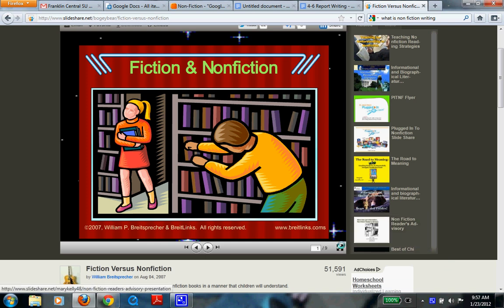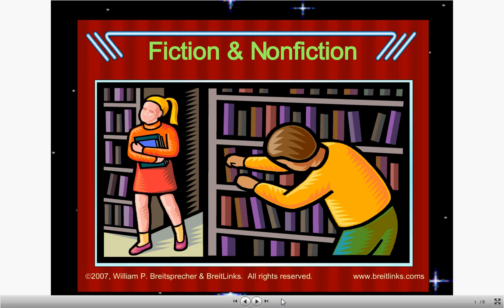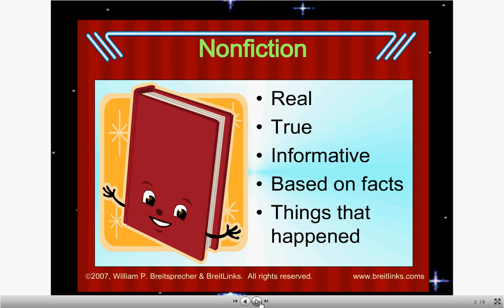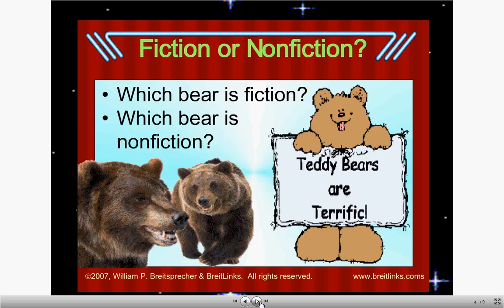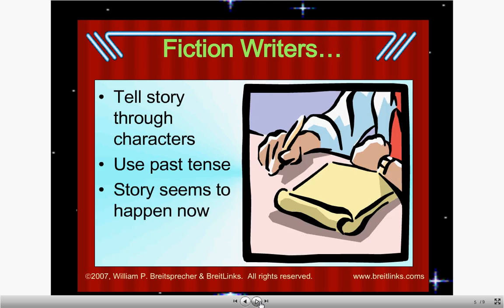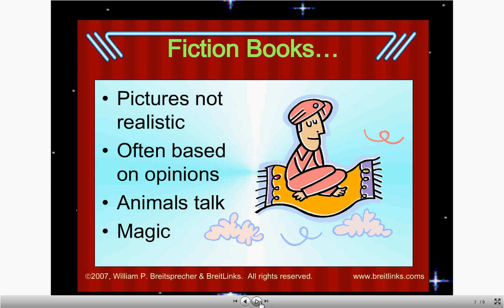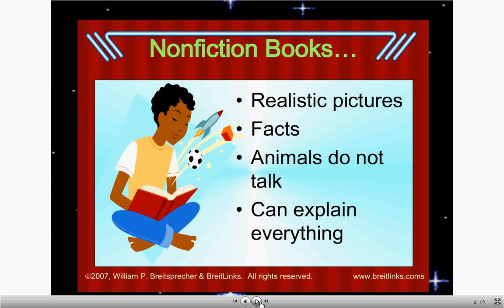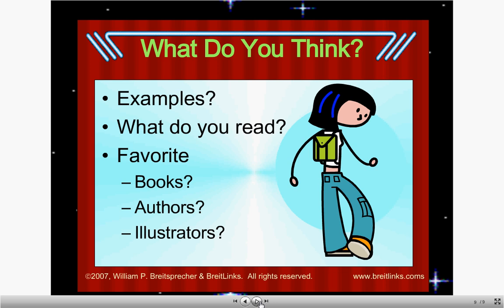Non Fiction Vs Fiction